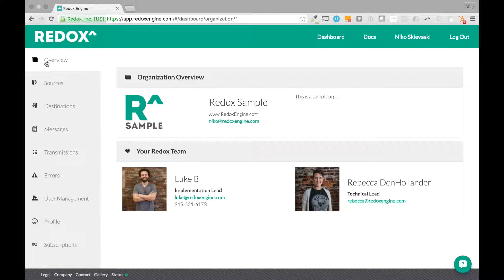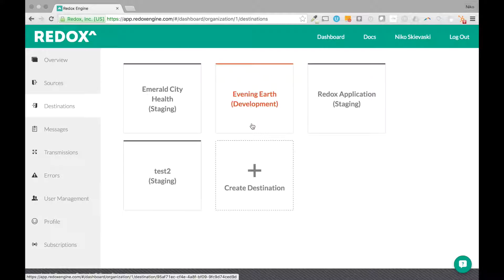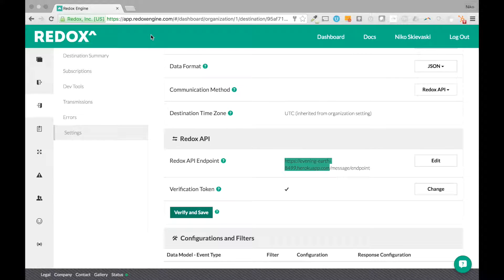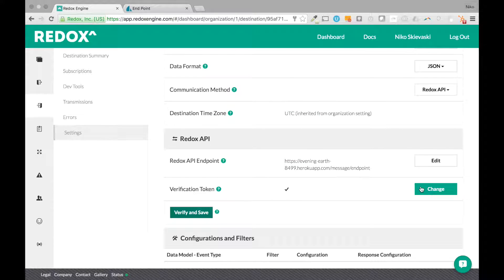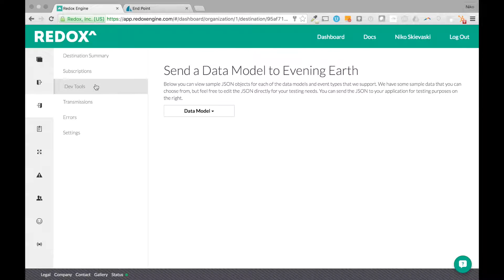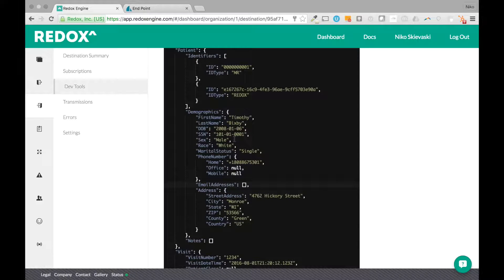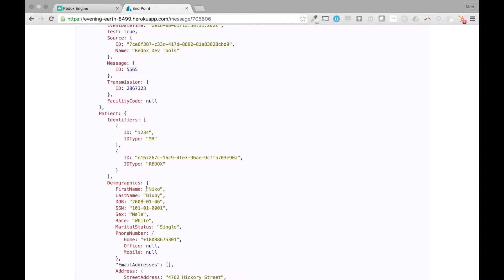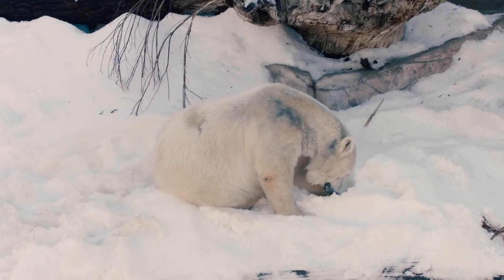Receiving Data from an EMR/EHR through Redox Destinations: Tutorial Video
Enjoy this educational video detailing how to set up and use a destination using Redox's free developer account.